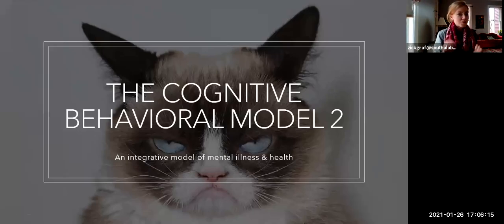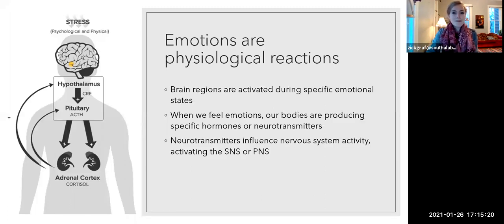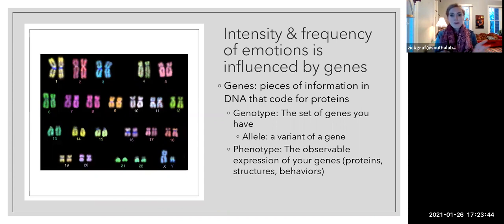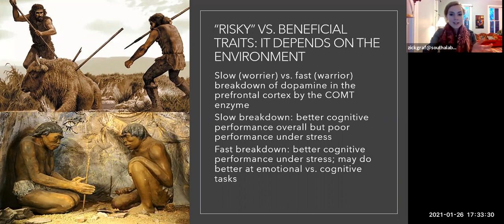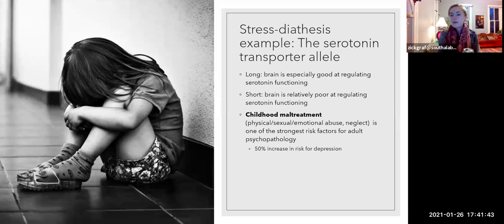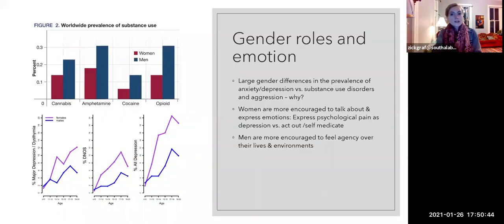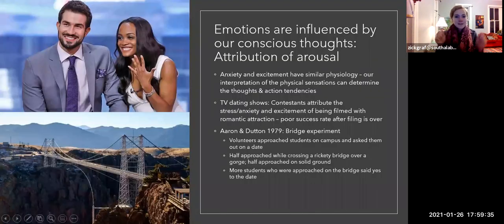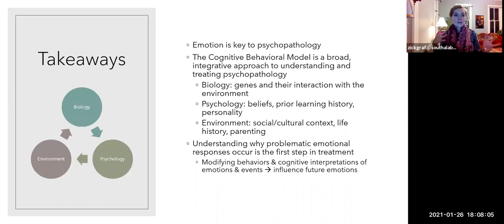Lecture 4 - CBT 2, Integrative model - biology, environment, and psychology